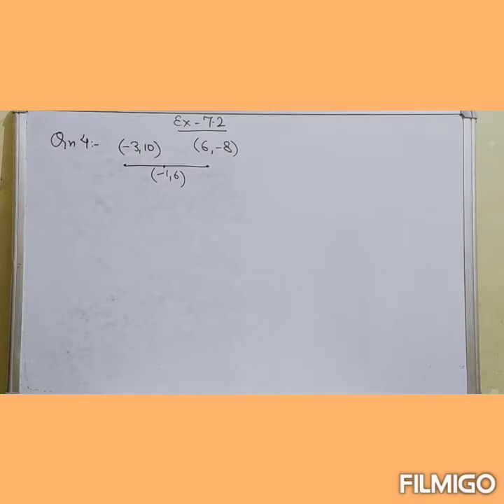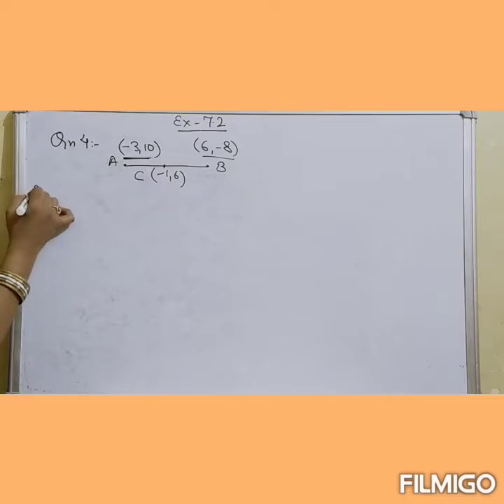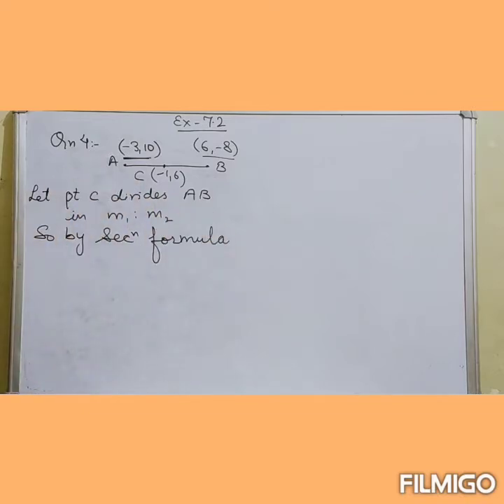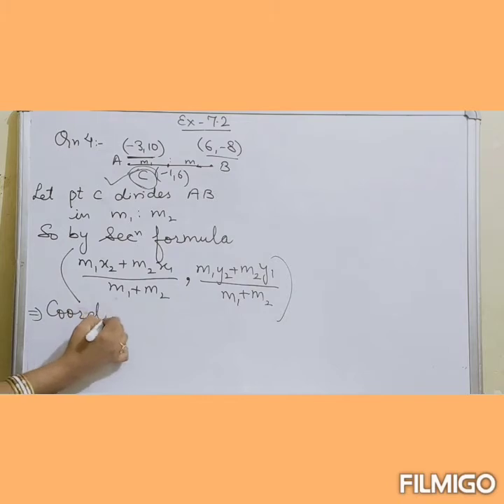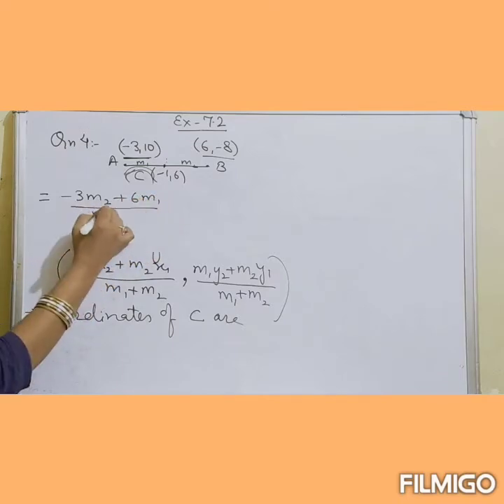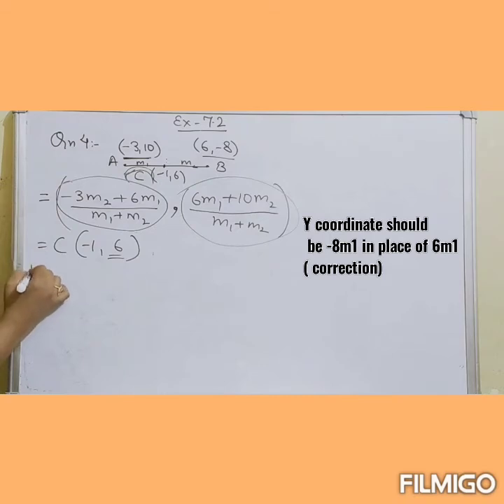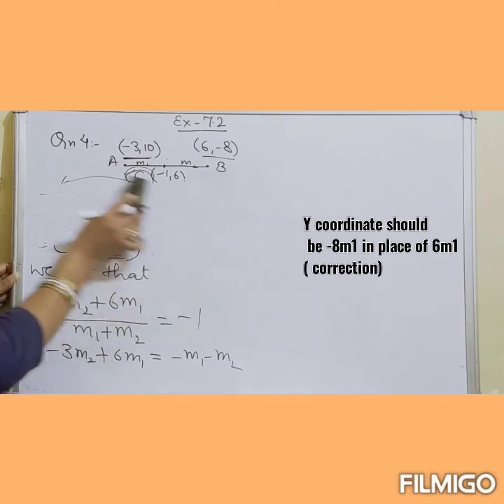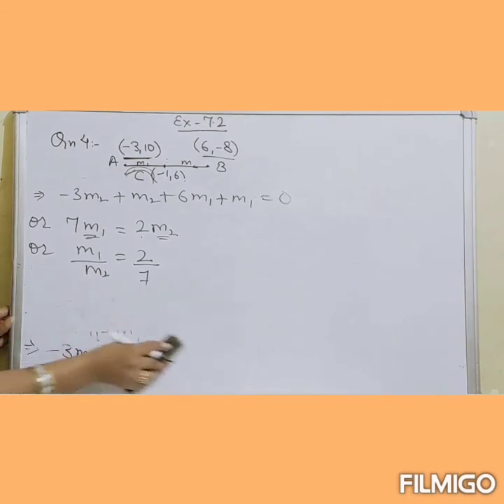Ex7.2, Qn 4,CLASS10, Maths, co-ordinate geometry, NCERT, , section formula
Co-ordinate geometry, class 10,cbse